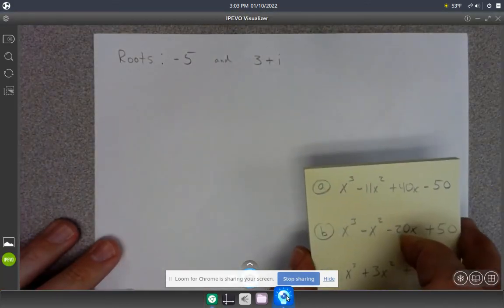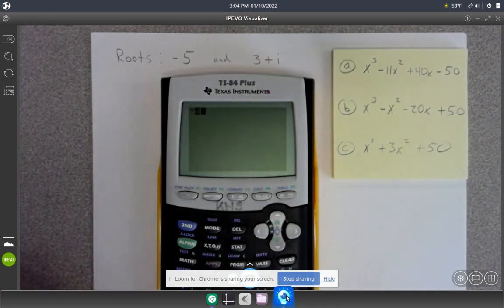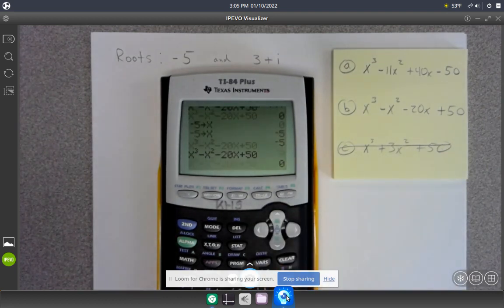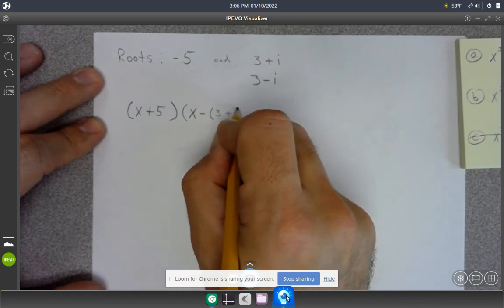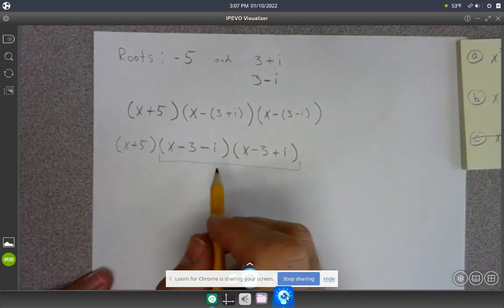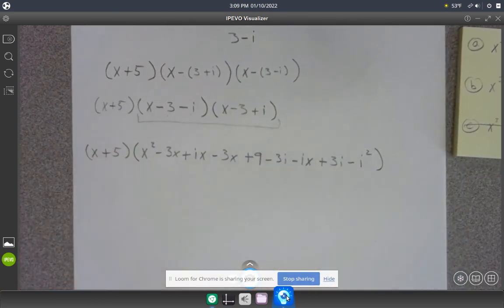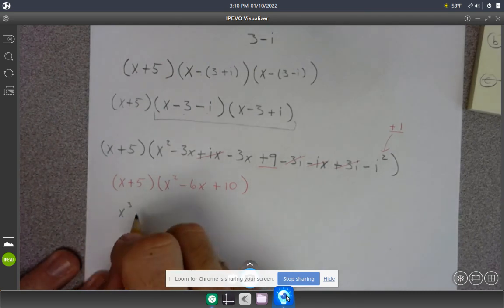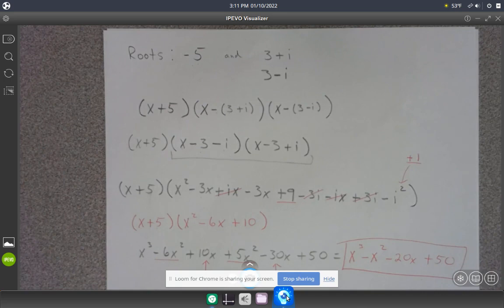Complex conjugate root theorem 2